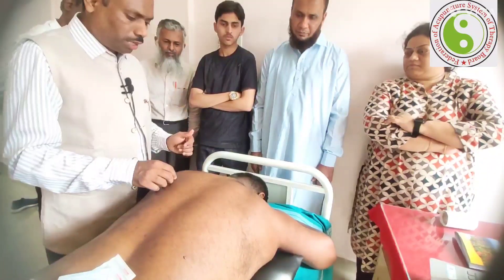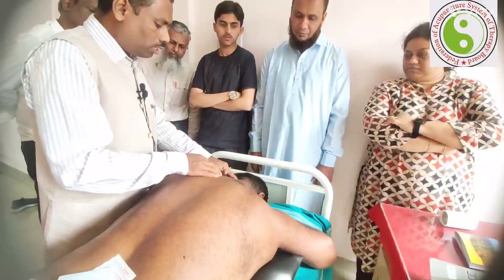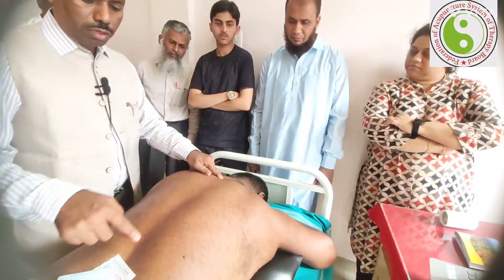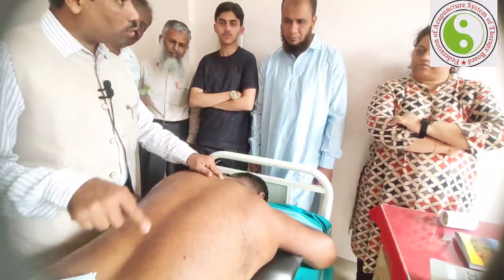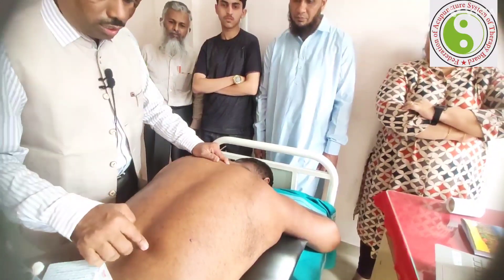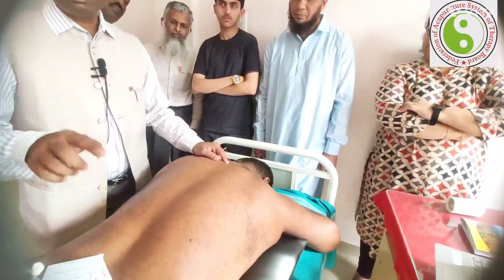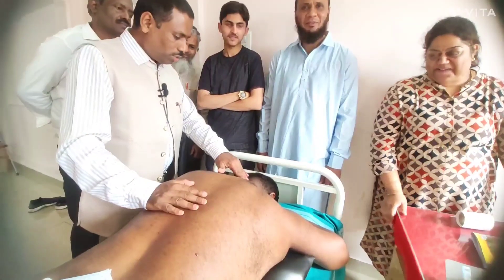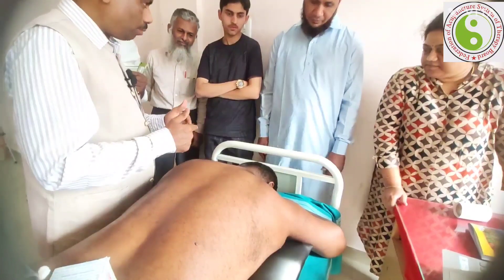NEURO ACUPUNCTURE CERVICAL POINTS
activation of eight different types of nerve , c1 to c7 activation , nake related problem , c1 activation , cervical pain related problems